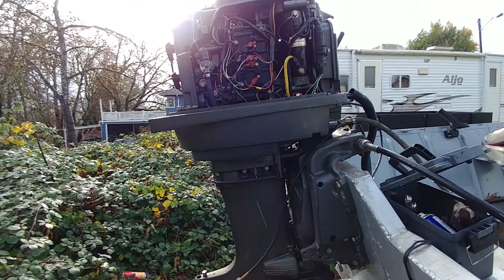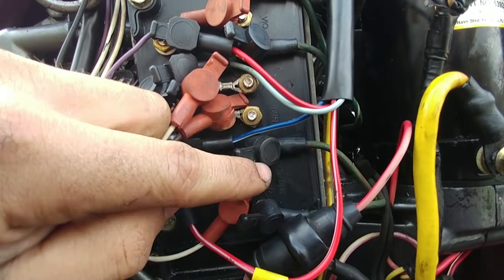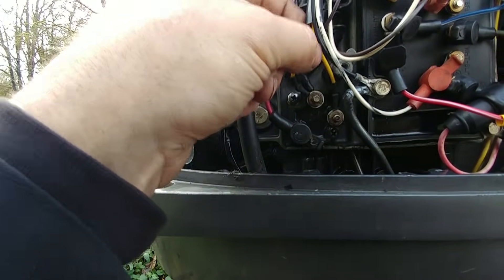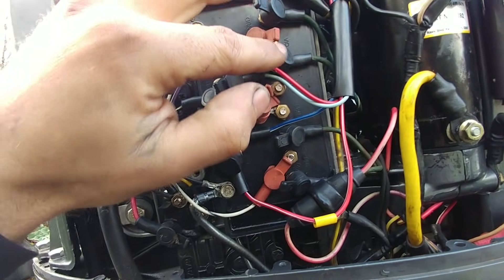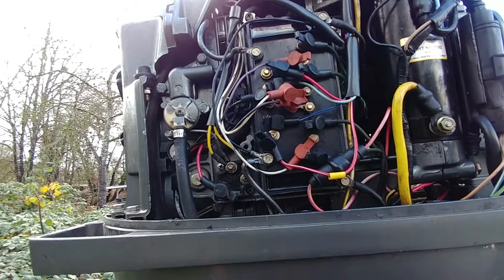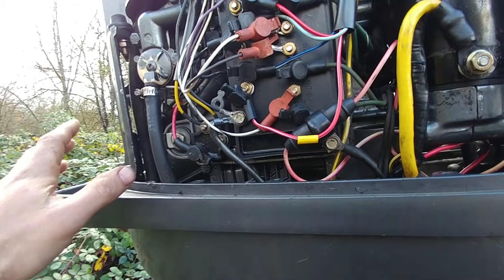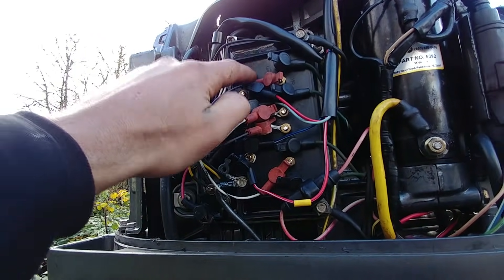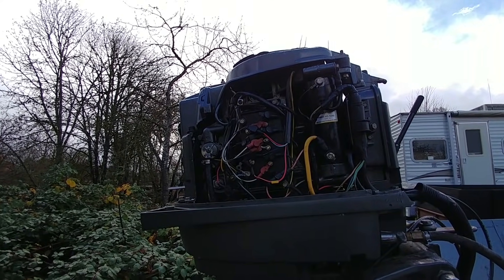how to fix no spark outboard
How to diagnose a no spark on an outboard motor